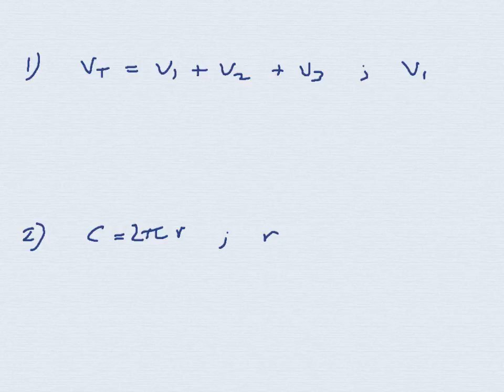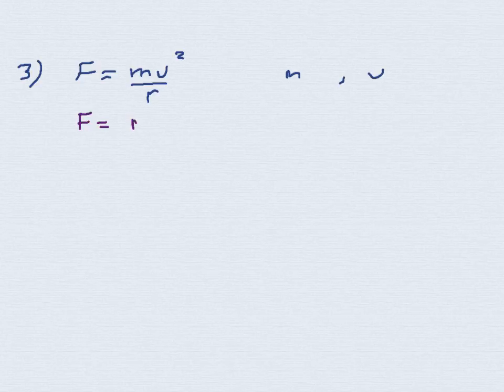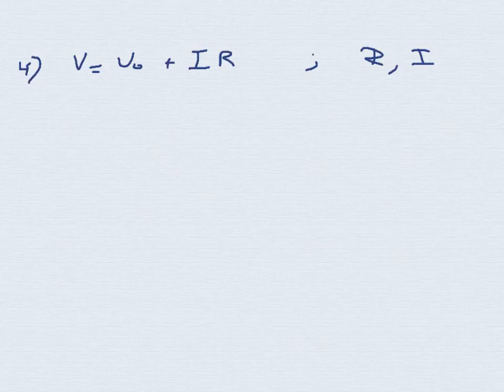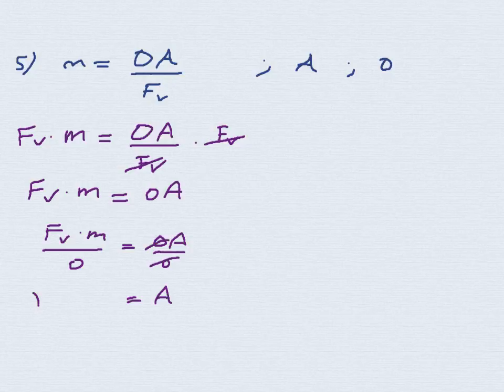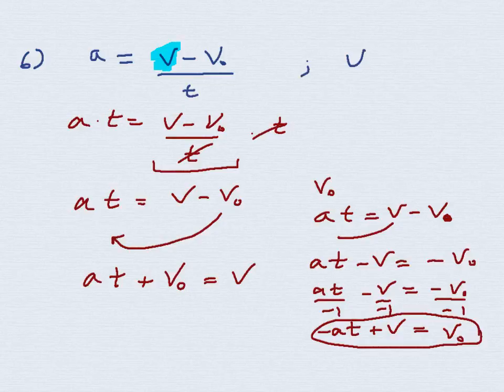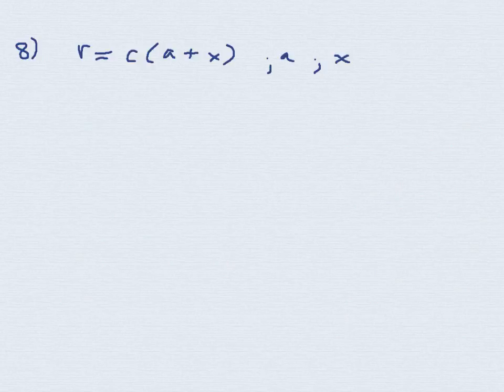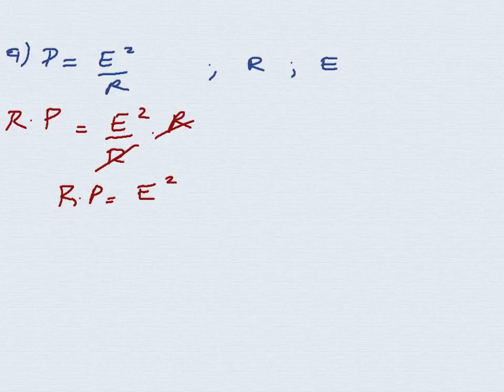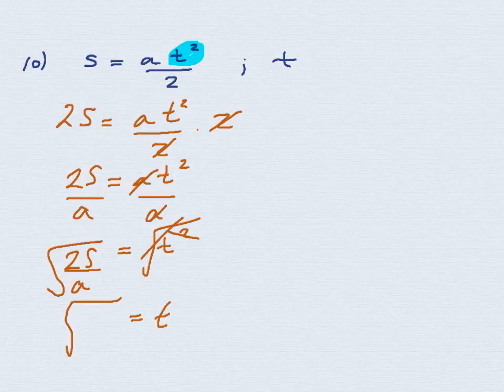Rearranging Formulas - Practice questions